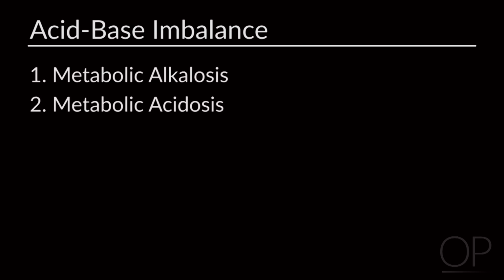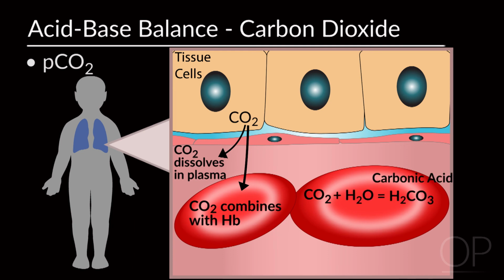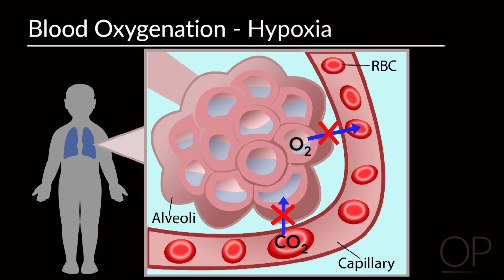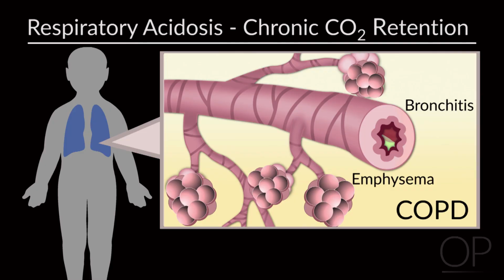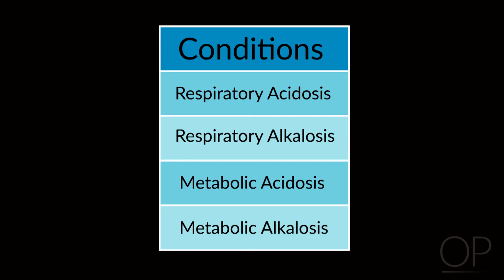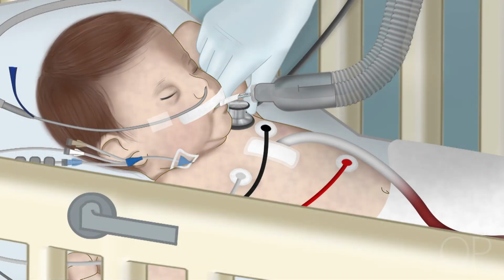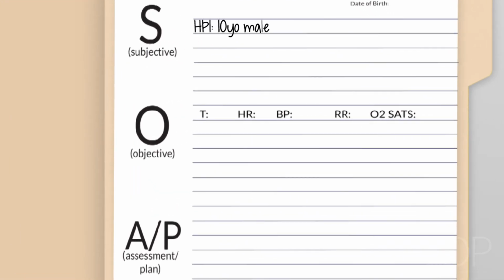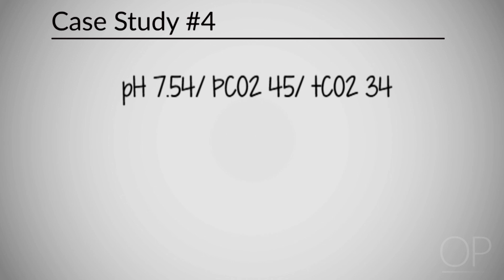Interpreting Arterial Blood Gases ABGs by M. Greenlee | OPENPediatrics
In this video, Michael Greenlee explains how to interpret arterial blood gases, and provides case studies of patients experiencing arterial blood gas imbalances.